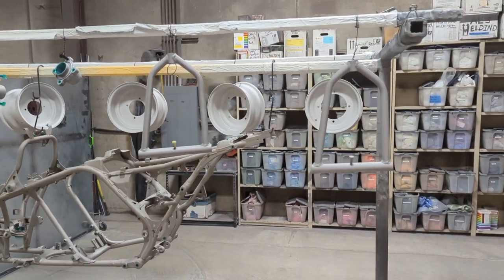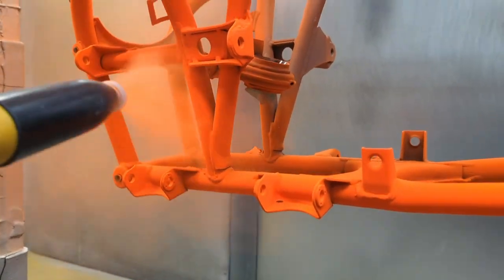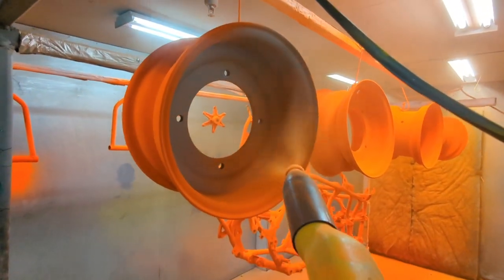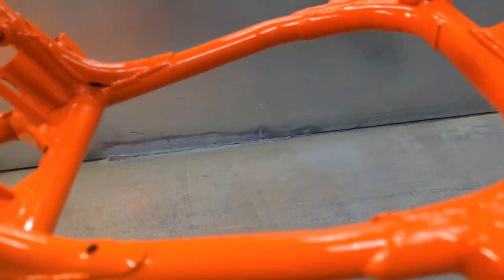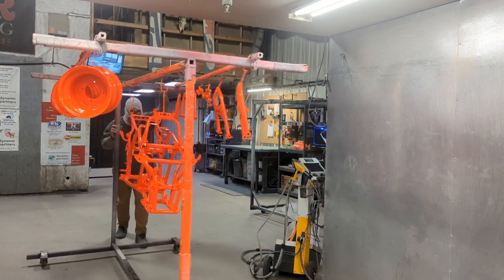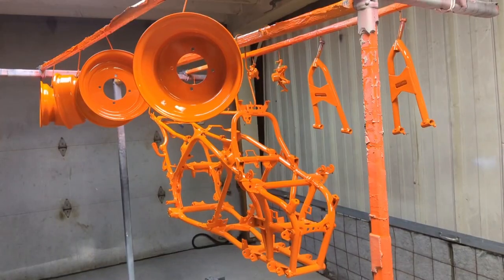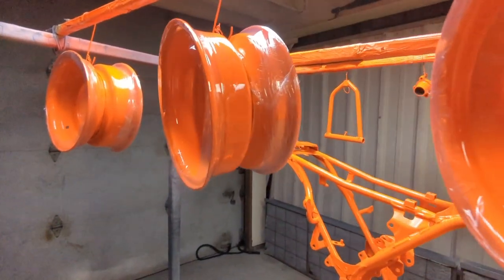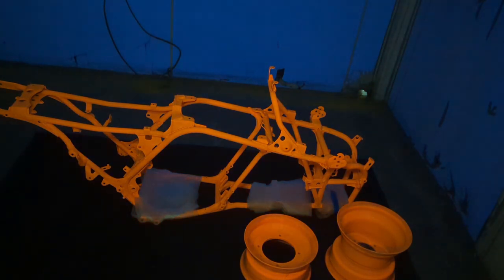Powder Coating Glow In The Dark, but then it all went wrong! - Ep 142 - Unknown Coatings